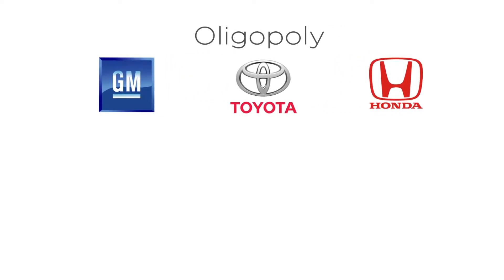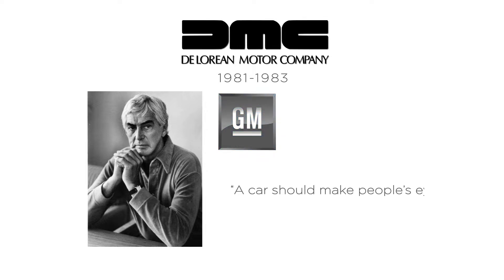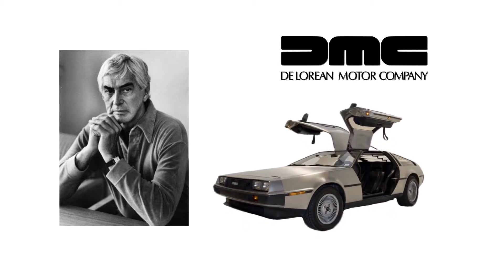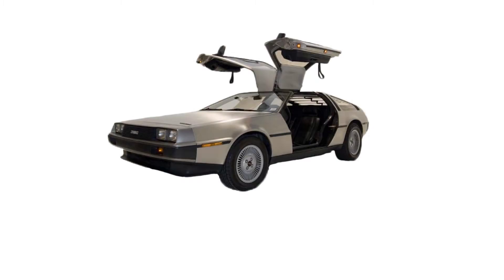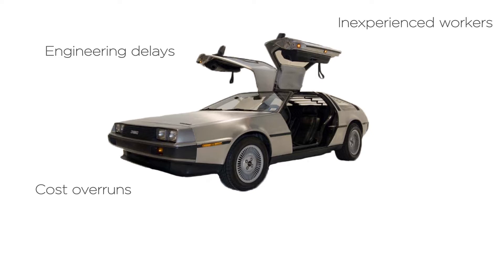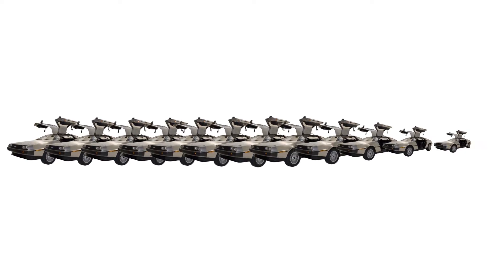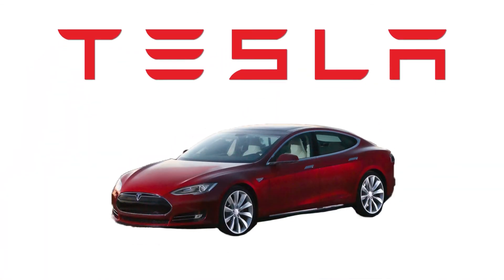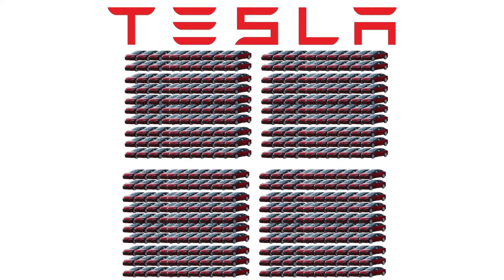APPLICATION: Why didn't the DeLorean car succeed (notwithstanding its Back to the Future fame)?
Professor Gruber discusses the car industry -- a huge oligopoly -- and how two upstart firms tried to break into it